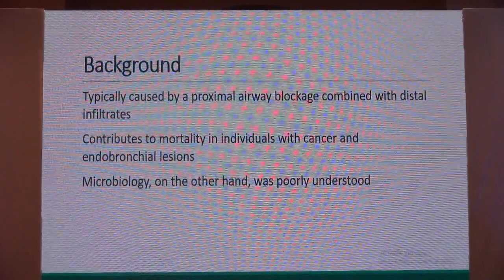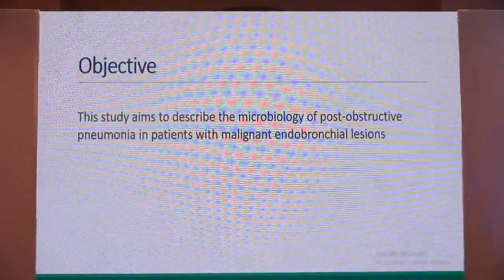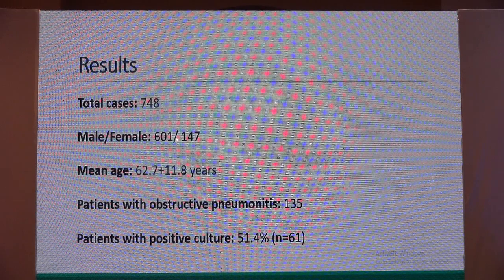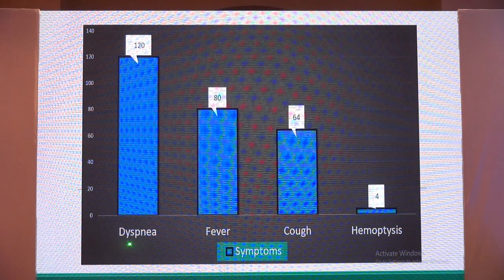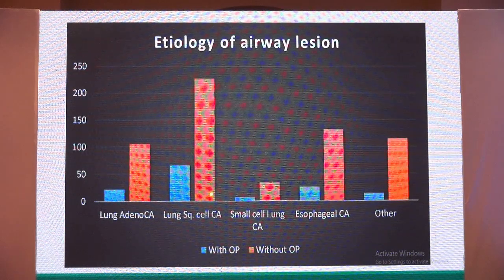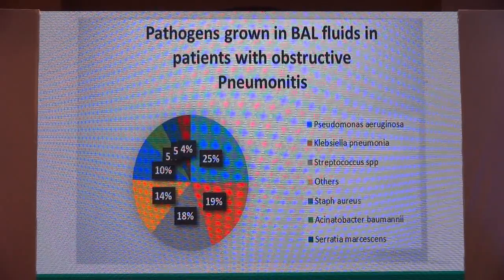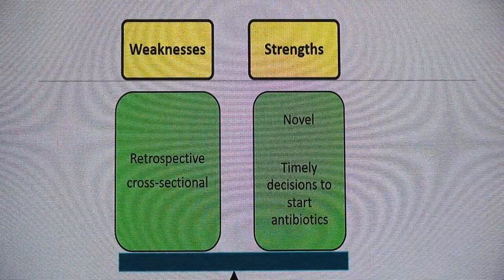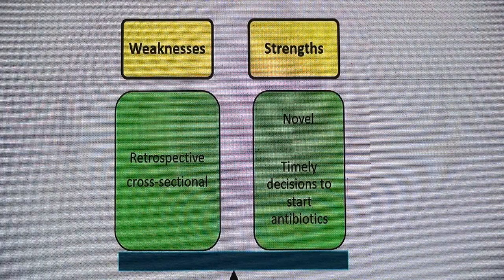The microbiology of post-obstructive pneumonia in malignant endobronchial lesions at China Medical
The microbiology of post-obstructive  pneumonia in malignant endobronchial lesions at China Medical (Dr. Muhammad Imran)
Session - 1C 19/04/2024